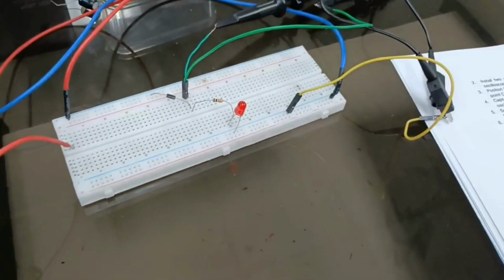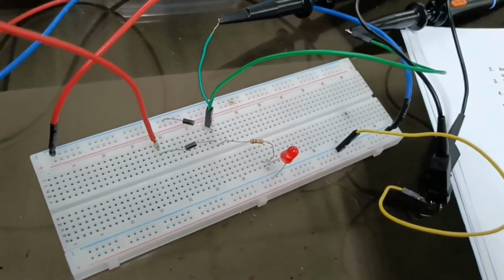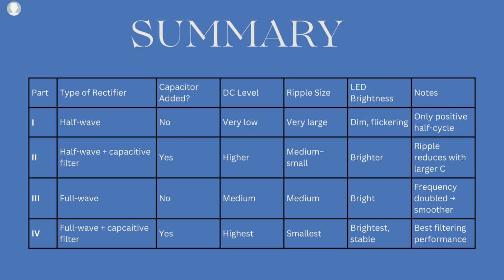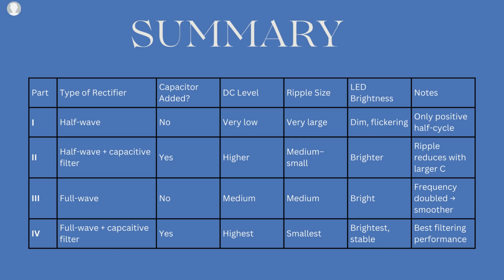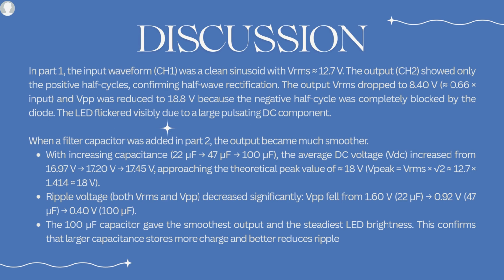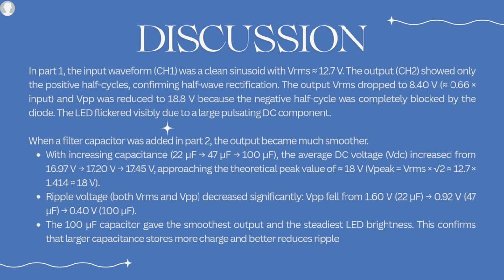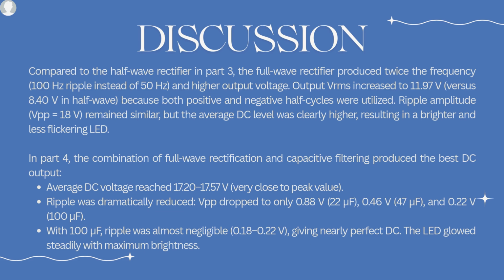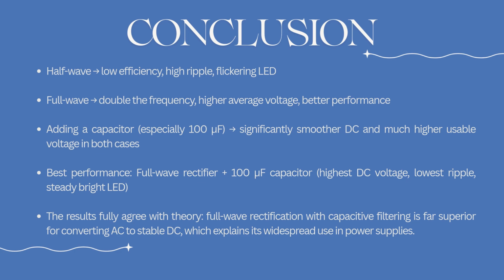VideoPresentation_Group2 E1 (Dr Arif)